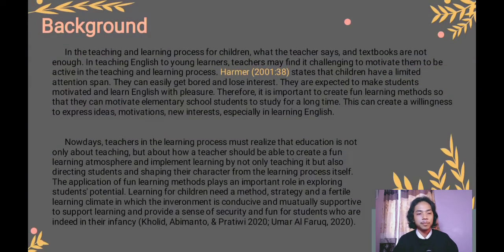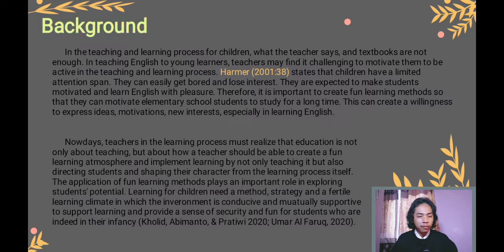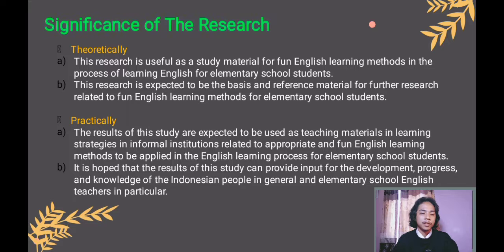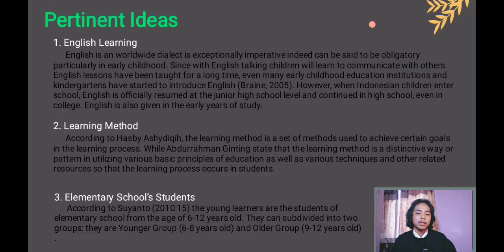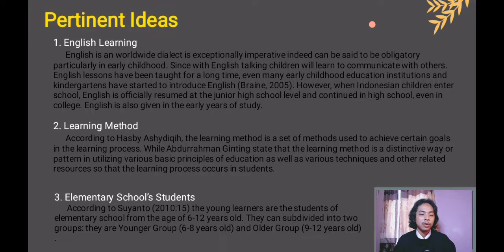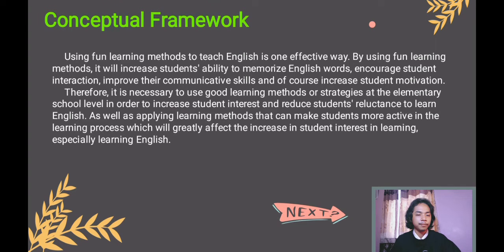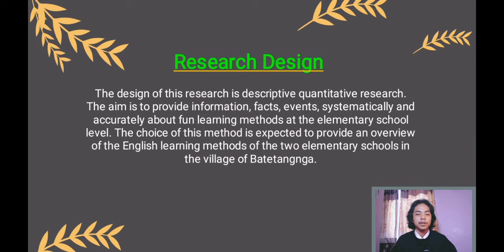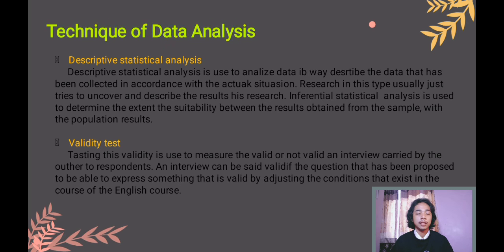Syukran (1952040029) | "Mini Research Project Presentation" Introduction Educational Research